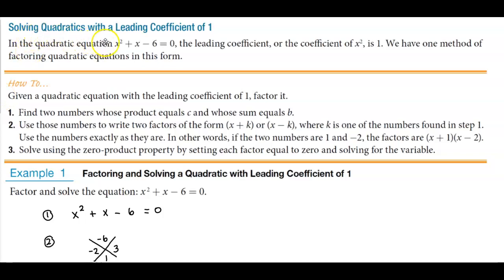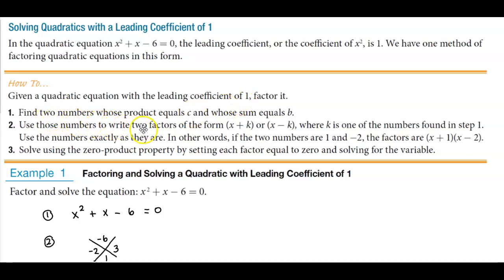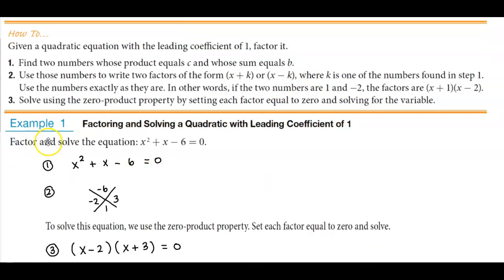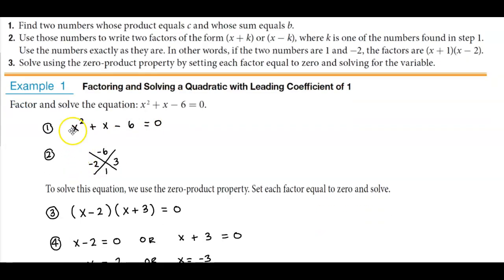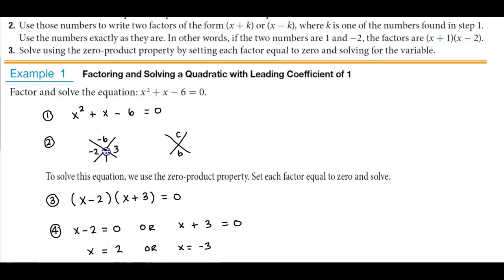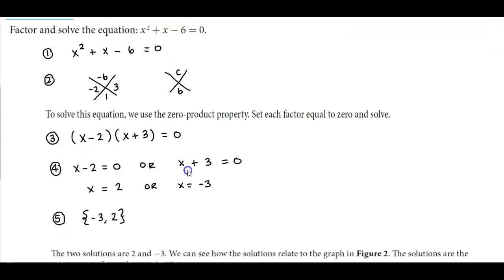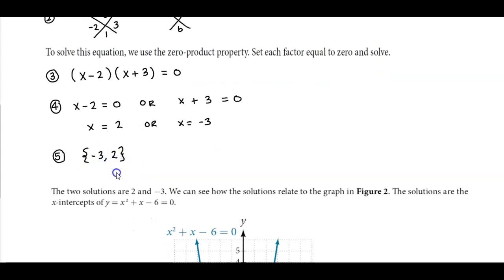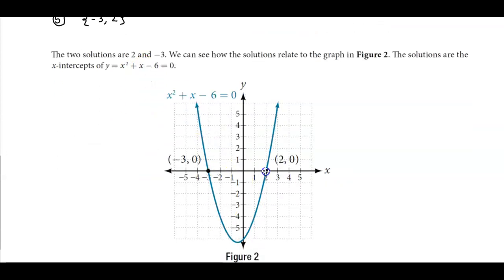Math 10 2.5 Example 1 Factoring and Solving a Quadratic with Leading Coefficient of 1